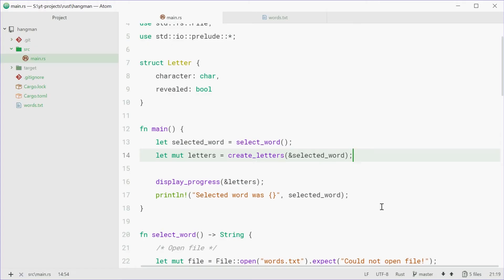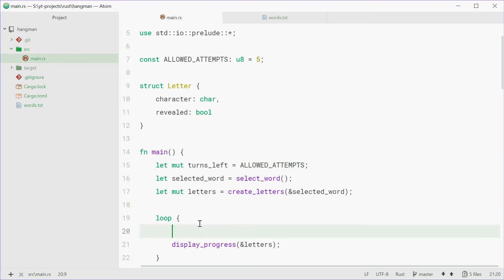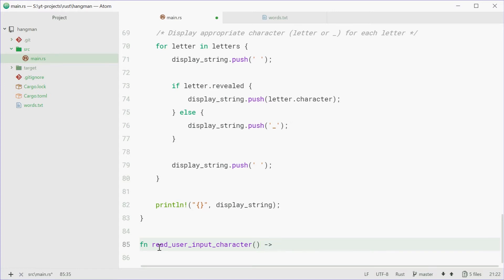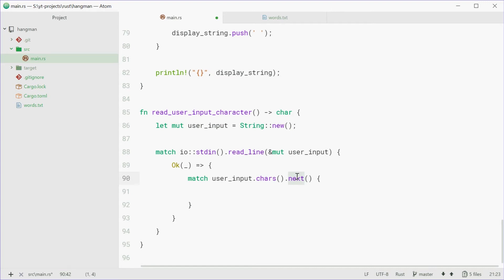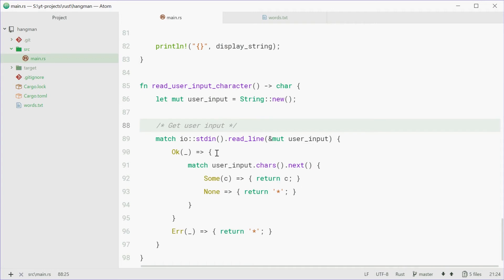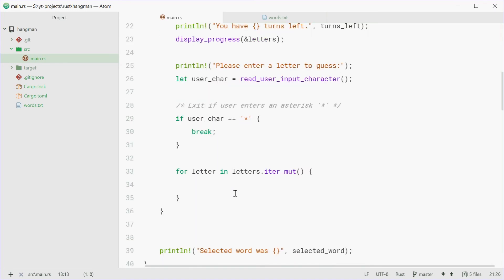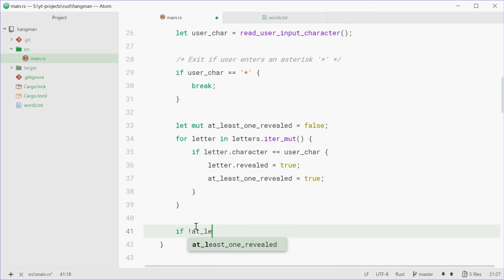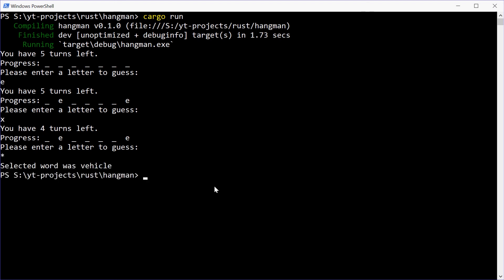Coding a Hangman Game in Rust #3 • Reading User Input and Logic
As requested by a few viewers, I have decided to create a video series on an actual project in Rust - this one being a good old classic game of Hangman.

In this video we look at reading the user input and getting the first character from their input - using it as an attempted letter guess for the word. We also implement most of the game logic, revealing letters in the event of a successful guess.